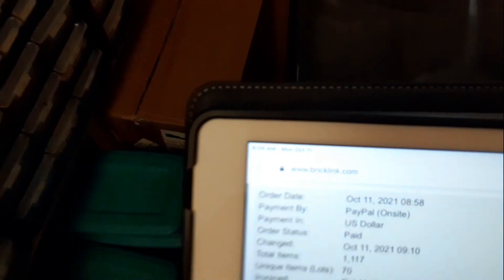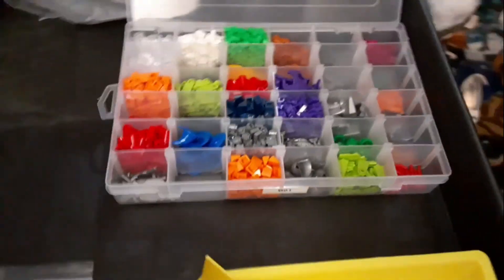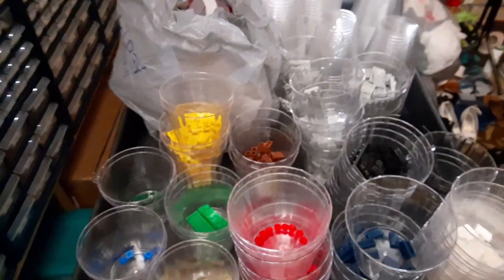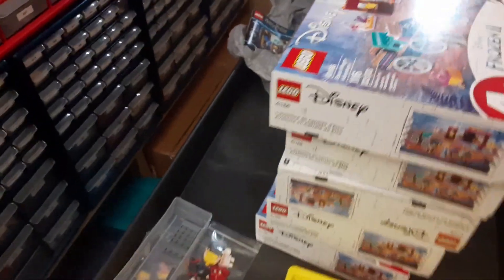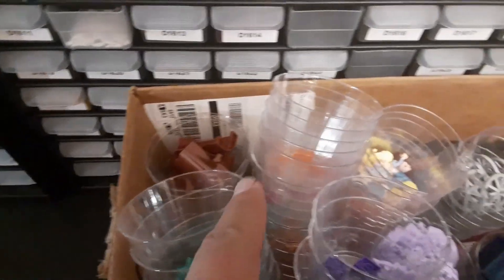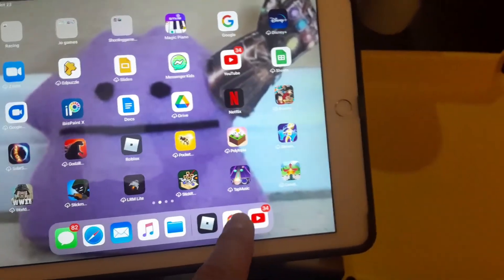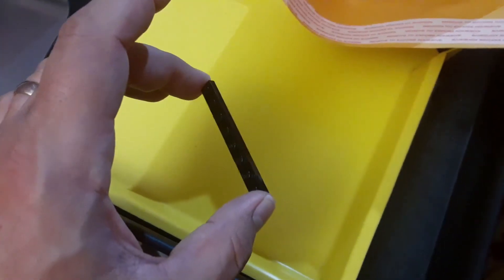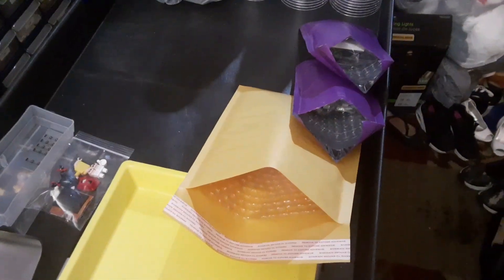VLOG#29 LEGO Running a Bricklink/Brick Owl Store, Sea World, Frozen 2 Part Out. Picking orders.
If you place an order and want to see it picked, leave a message on your order.